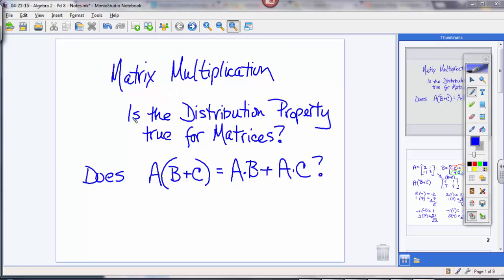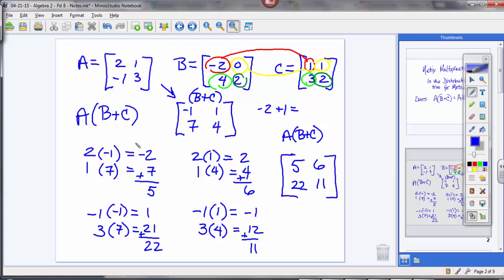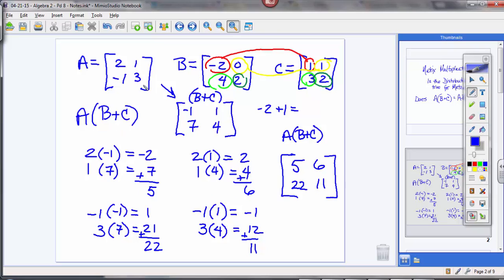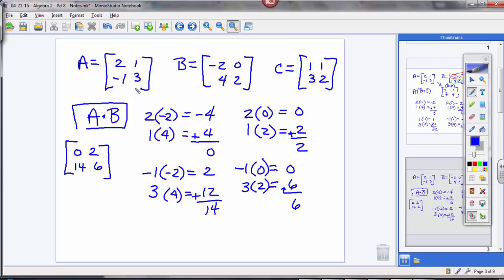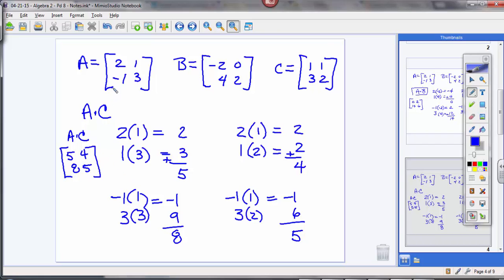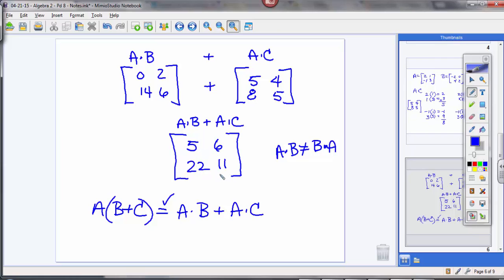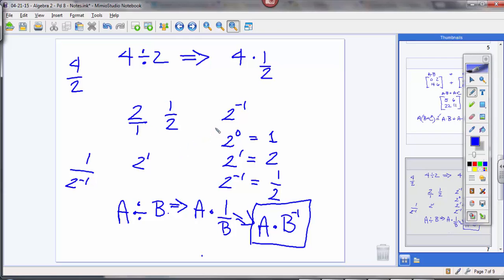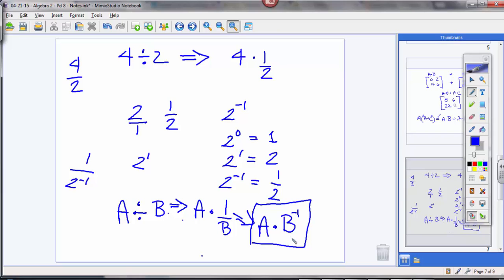Matrix Math - Proving Distributive Property Works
In Algebra, A(B + C) = AB + AC. But is that true for Matrix Math? Yes, it is. We show you how and why.